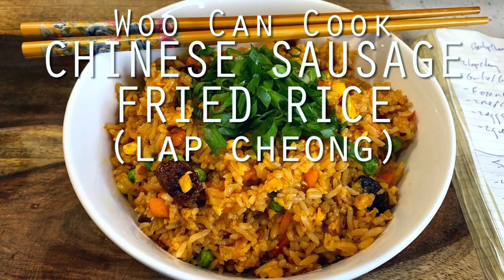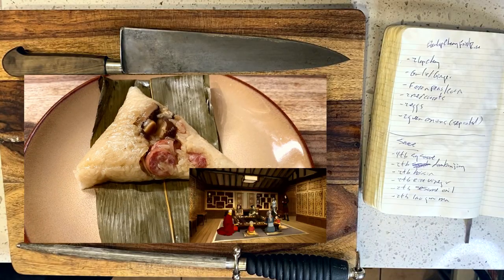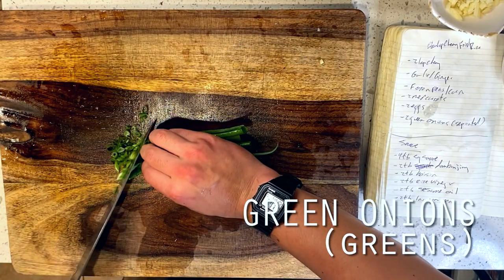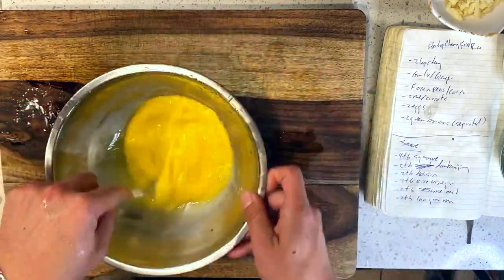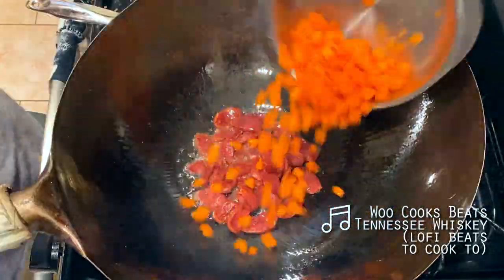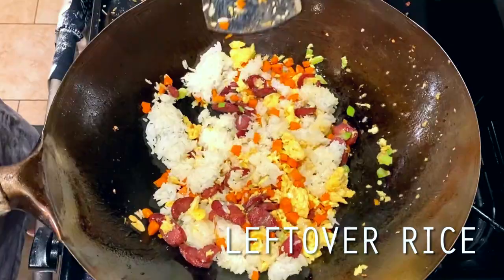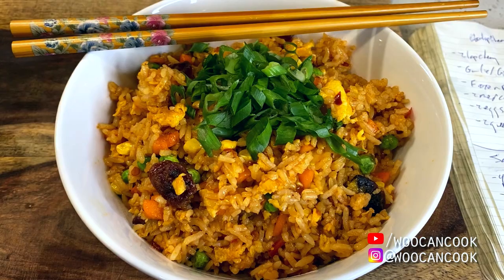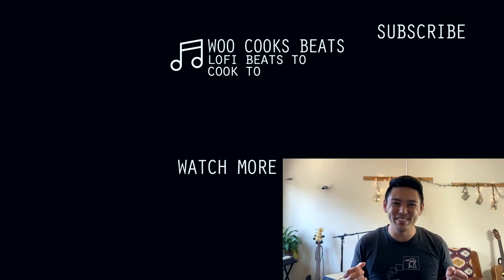Chinese "Lap Cheong" Sausage Fried Rice (Lethal Weapon 4) | Woo Can Cook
hello hi everyone! Wesley here. As some folks may have noticed, fried rice is a dish that we have already done in this series a few times, including kimchi fried rice, SPAM fried rice, and crispy skillet seared fried rice. That said, I thought I’d use this as an opportunity to explore one of my favorite classic approaches to the dish that my dad used to make when I was a kid with leftovers from breakfast, which is a lap cheong fried rice. For those not familiar, lap cheong is a form of chinese sausage made from pork (and occasionally, organ meat for the adventurous).

It comes up in many, many savory chinese dishes, and you may recognize it from our Zhong Zi and pancit recipes as well. What has always stood out to me though is its particularly fragrant nature, since it is iconically seasoned with sichuan peppercorn. In addition, we’ll also be boning up the heat of our dish with some doubanjiang and lao gan ma, for a super pervasive and oily heat as well. Hope you try it!

Tune in to the livestream this coming Monday 5/31/21 at 6:30PM PST right here on YouTube when we’ll be cooking this one live as well!

Woo Can Cook is a series where we reproduce fun foods and recipes from my childhood. Some of them are authentically Chinese and/or pan-Asian, but a lot of them are odd Americanized versions that I inherited from my parents and grandparents while growing up in the Bay Area/California.

We're live streaming every Mon/Tues/Thurs at 6:30PM PST, with new recipes out every Friday!